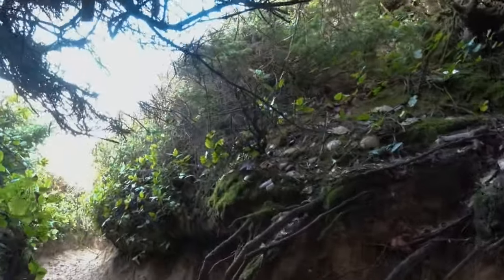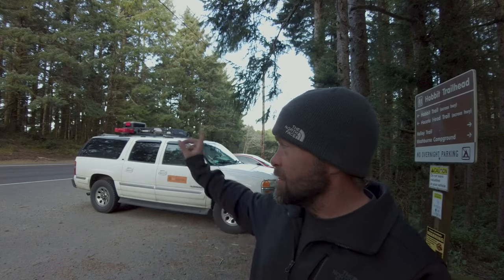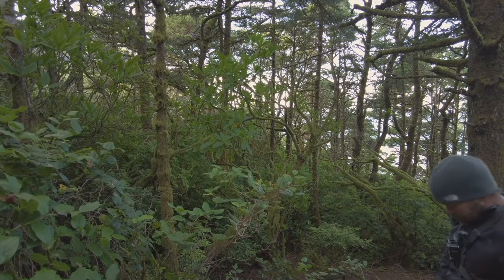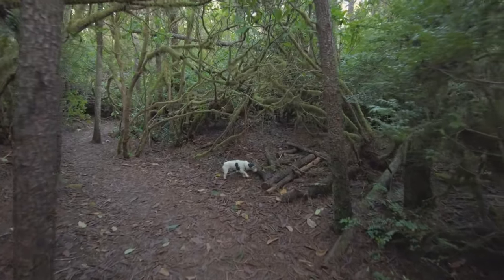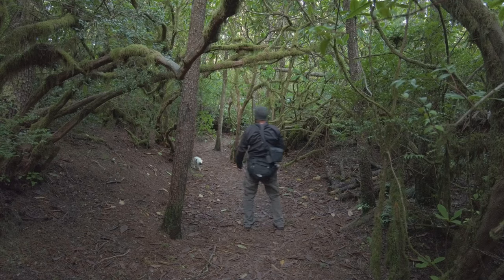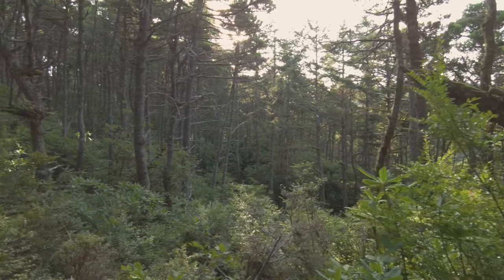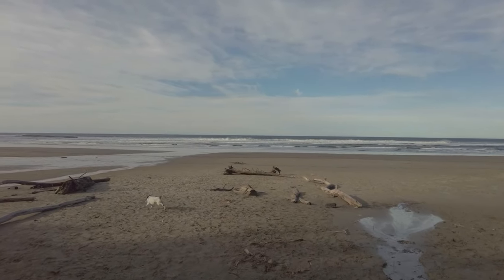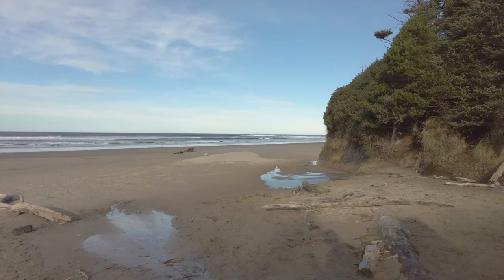Come along with me as I photograph the Hobbit Beach Trail along the Coast of Oregon. POV STYLE!!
POV (point of view) style photography as I hike and photograph the Hobbit Beach Trail located on the Oregon Coast.  I talk a little about shutter speed along the way.  Join me and my best friend Russell (my dog) as we explore one of Oregon's trails and to explore in photography what is known as Woodland Photography.

In this video, the equipment I use include a Sony a6000 mirrorless camera, a Sigma 16mm 1.4 lens, DJI Pocket 2 as my vlog camera and well as a DJI Osmo Action for the POV style footage, both a DJI Mini 2 and a Mavic 2 zoom drone for Aerial Footage.  I also use a MACTREM tripod as a film base.

As a photographer, I have been wanting to hike and photograph this location for a while now.

I have no Idea how to ever use the 5000 word limit that YouTube allows. lol...one of these days i'll get long winded.